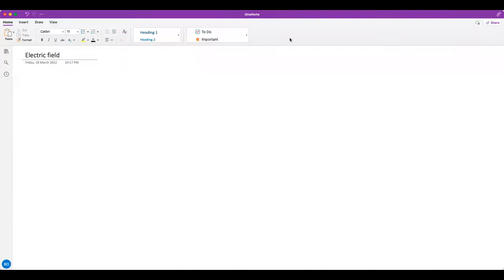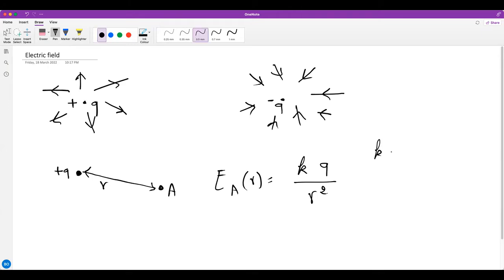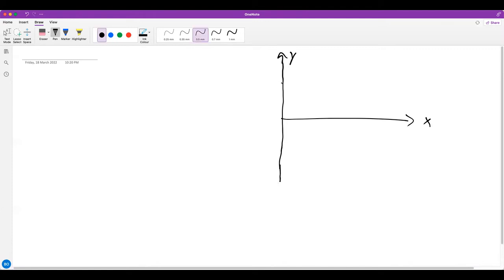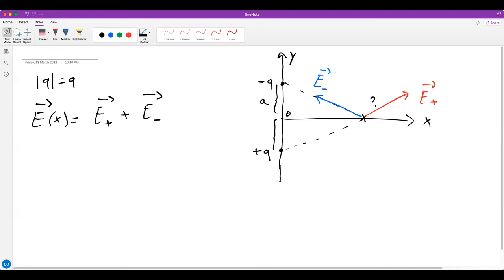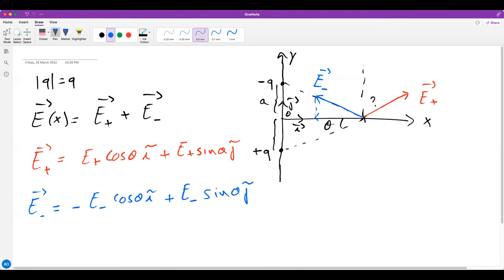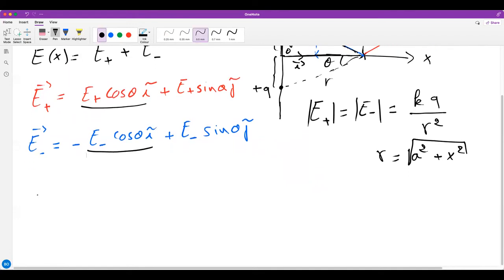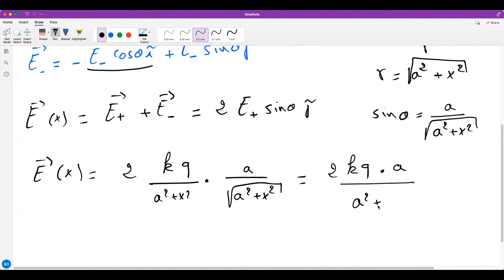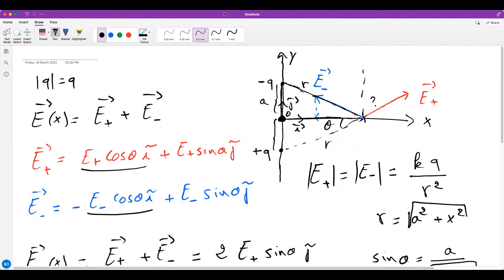Session 2: Electric field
Physics for engineers: electric field 1 3